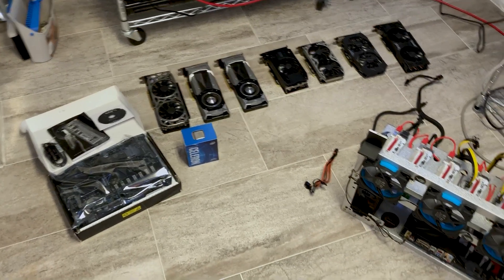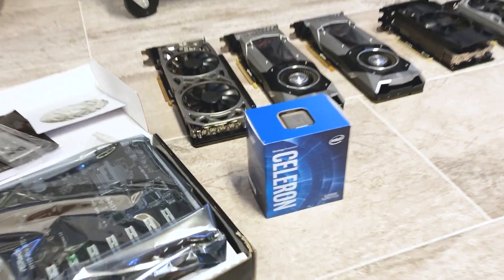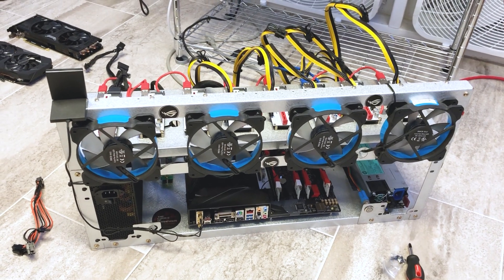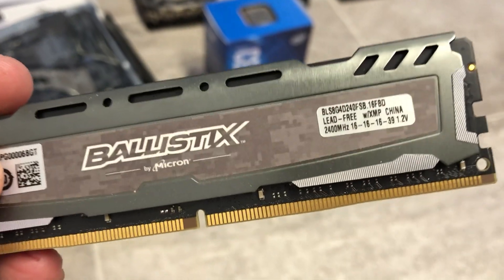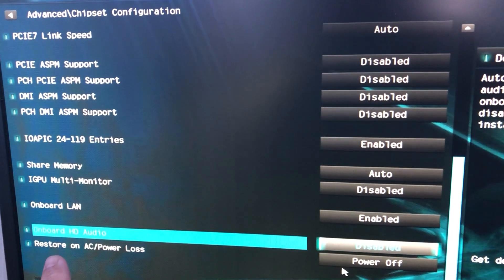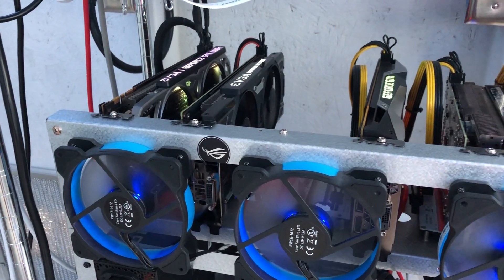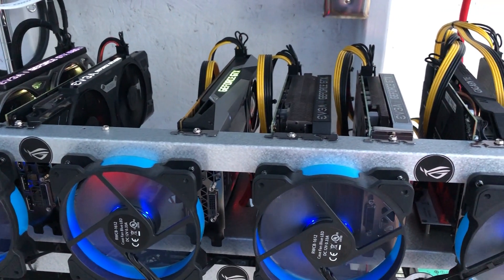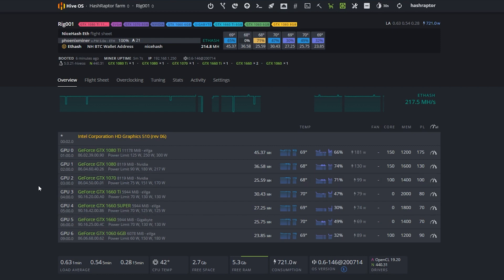Building my Benchmark Mining Rig for Hashrate Testing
Today we are building our benchmark mining rig.  The idea is to have a number of the most common GPU's that we use for algo testing, all set side by side in the same rig.  This way we can get quick hashrate testing done, and provide snapshots to the mining community.  All Parts used will be listed below.  Thanks as always for watcing!

Rig Parts used in this Video:
⚙️ Risers (fit the Titan Rig Frame)
⚙️ Titan Rig Frame
⚙️ EVGA PSU
⚙️ Fan Hub Splitter
⚙️ Recommended Fans
⚙️ NVIDIA 10 Series
🔥 1660 Series GPU's

Best Platinum Power Supply Efficiency: 9:25
How to organize ports on Asrock H110 Mining Motherboard: 9:50
** Once you get over 9 GPU's the order changes (ugh).  As reported in comments, the order then becomes - 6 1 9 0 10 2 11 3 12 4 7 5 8 -  Once you go over 9 cards **

Gear used in the Mining Shed Build:
🔥 Inkbird WiFi Thermostat
🔥 Govee Bluetooth Thermometer and Humidity Sensor
⚙️ Cat 7 Shielded Ethernet Cable
🔥 3 prong adapter cable for C13 220v Outlet
🔥 Teckin Wifi Plug used in this video **be careful, Teckin started removing energy monitoring and still called it the same model**
⚙️ 110v Altenative WiFi Plug with energy monitoring (double check 220v rating on any plug if that is the purpose as I have only tested the Teckin switch on 220v)
⚙️ WiFi LED Light Strip that works with Alexa/Google
🔥 Bluetooth Digital Temp Display Unit
⚙️ Magnetic Tape
⚙️ 100 Pack of Small Carabiners
⚙️ 6 Outlet + USB Charger + Night Light
🔥 Netgear 8-Port Gigabit Ethernet Switch
⚙️ 12" x 18" Rectangle Gable Vent with Screen

► Zcoin: a7LXG49ZNfkDgozARMmY8YX6v4xoLe5Urj
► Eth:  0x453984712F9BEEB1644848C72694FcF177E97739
► BTC:  bc1qfa9peeq6x8fa7w3z8dpn4tjjem7zeejqr0cy4z
► RVN: RScQ7AxhK3mtzC7c8vnV3tr16ru3hHK3pQ